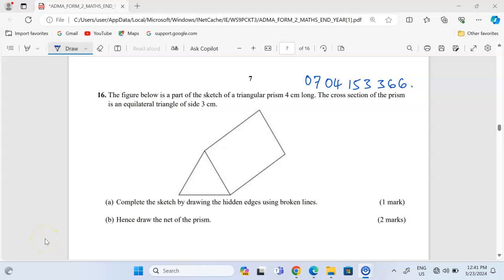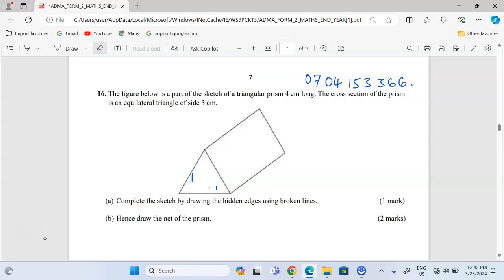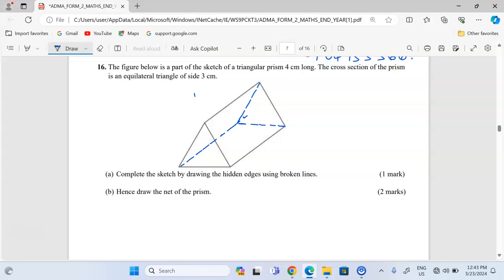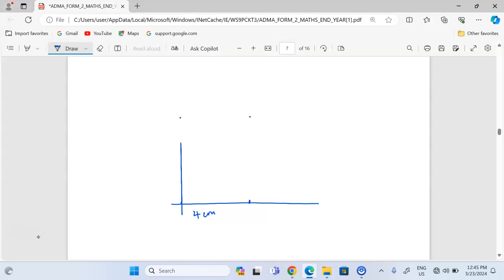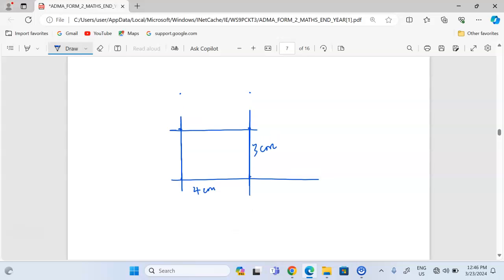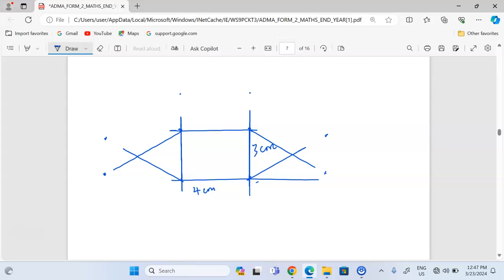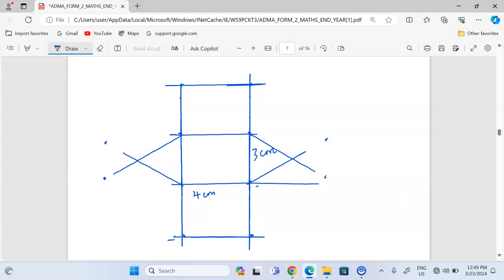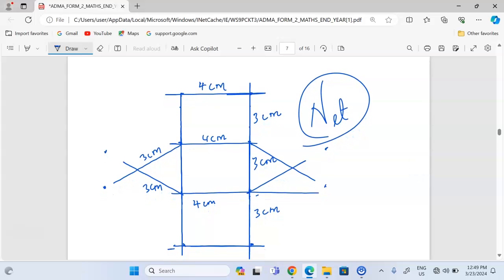NET DRAWING FOR COMMON SOLIDS, PAPER 1 MATHEMATICS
NETS